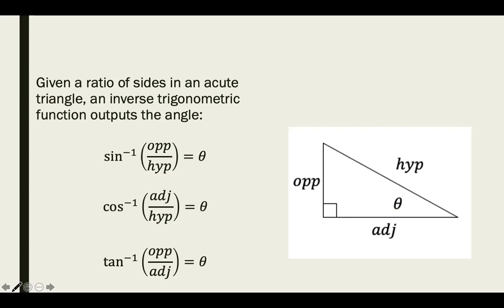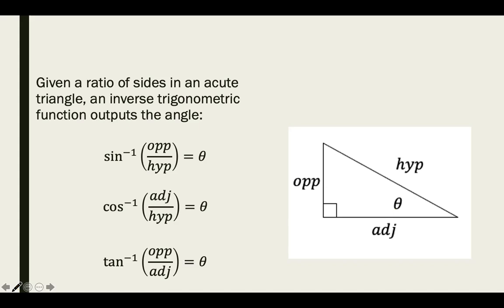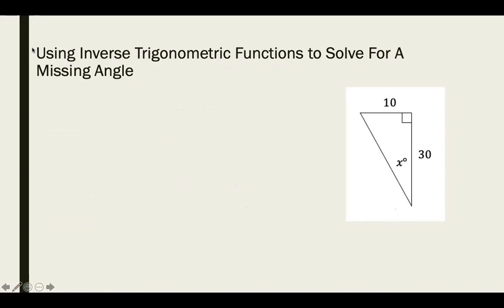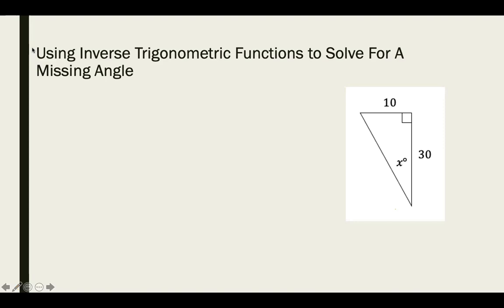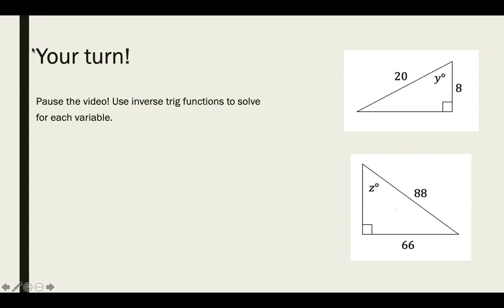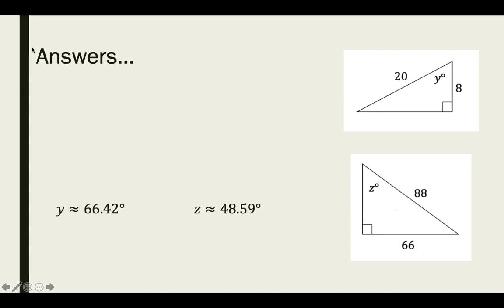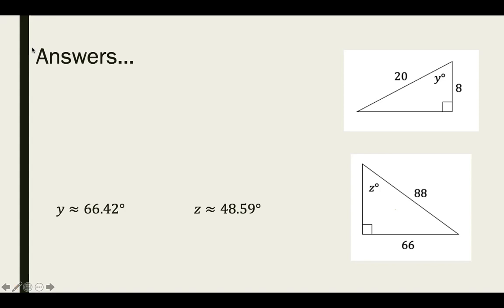Inverse Trigonometric Functions: Solving for Angles in Right Triangle